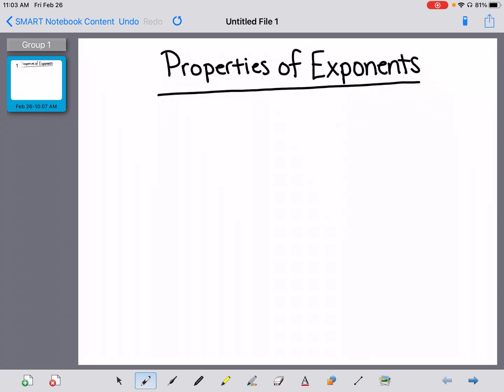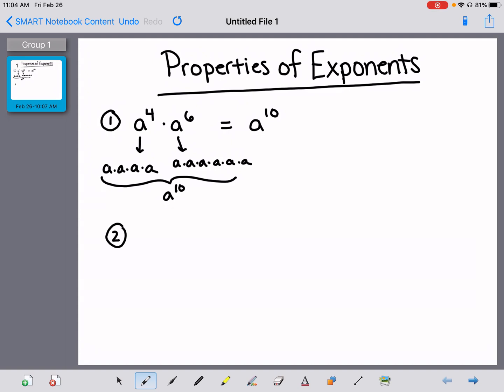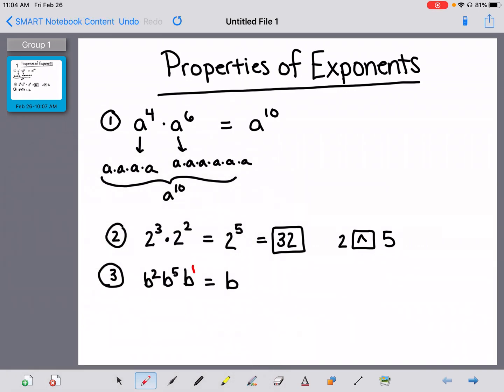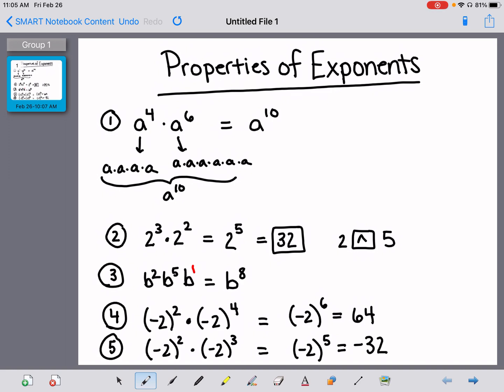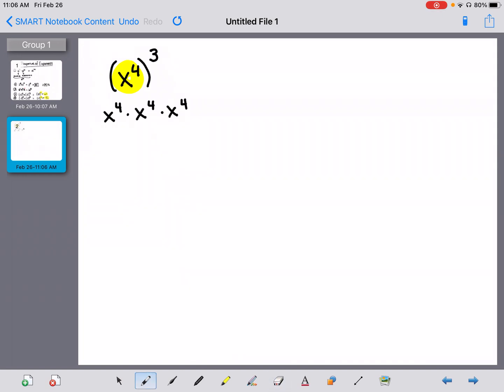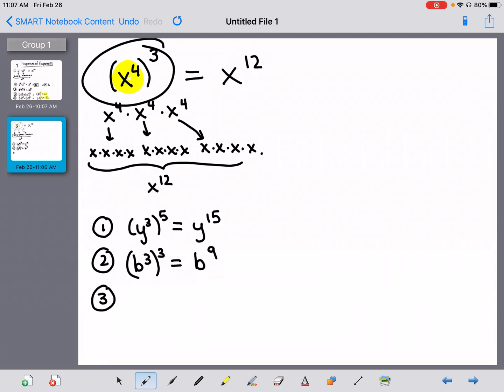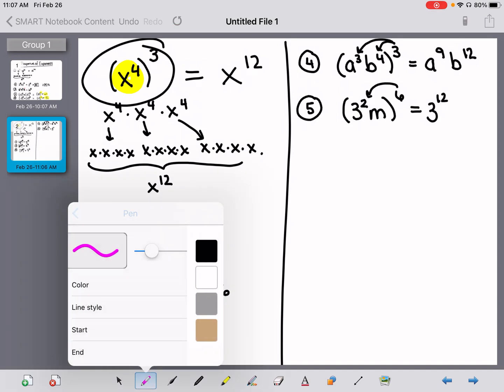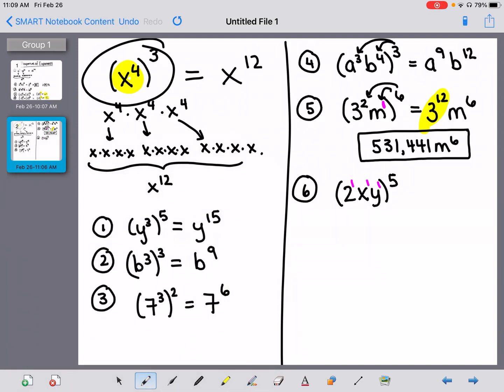Properties of exponents